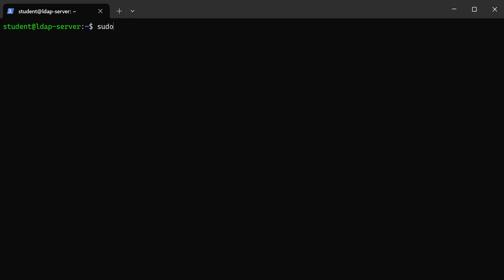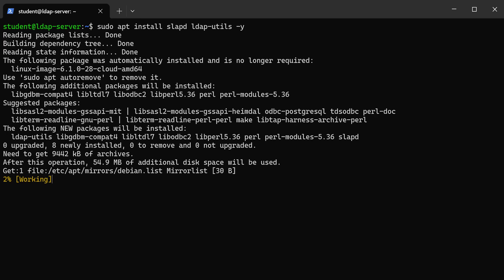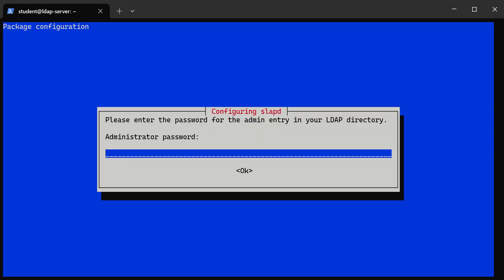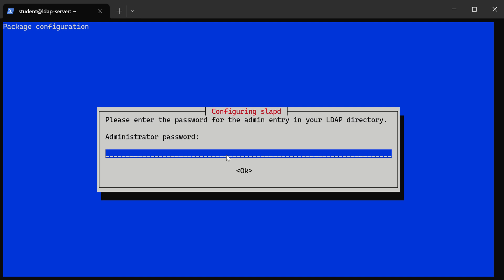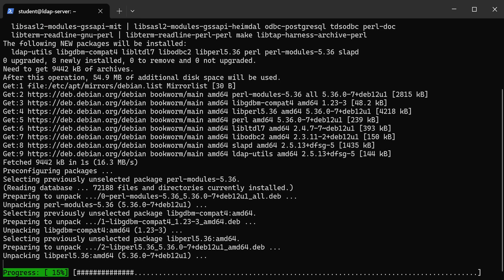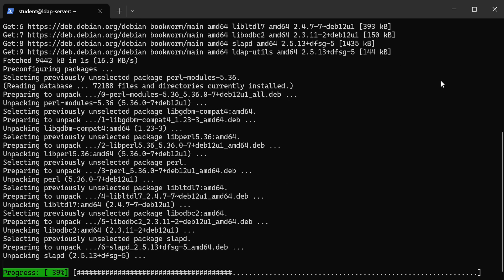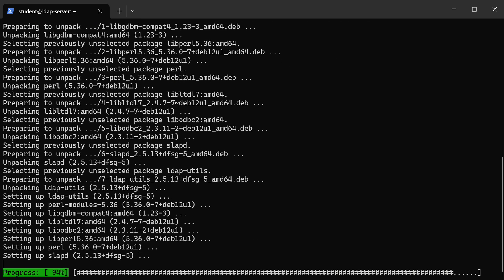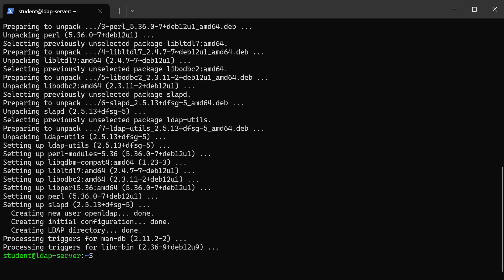LDAP Part One Set up LDAP Server Install OpenLDAP Debian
• Install OpenLDAP and LDAP utilities:
sudo apt install slapd ldap-utils -y
• The installation will prompt for an admin password. Set a strong password and remember it.